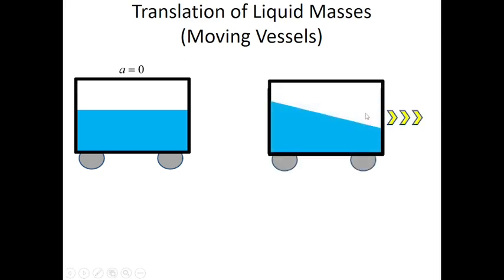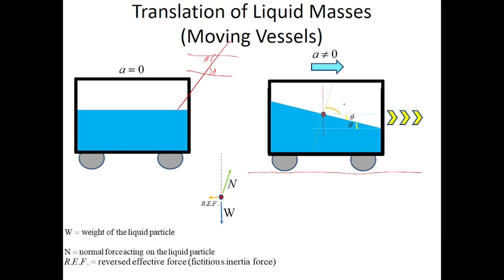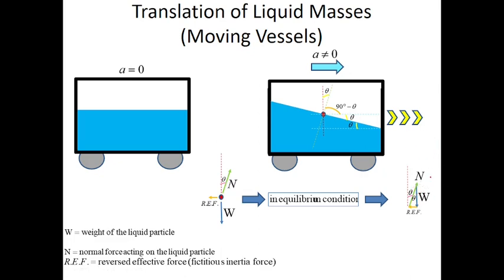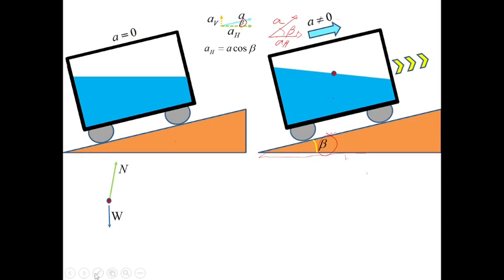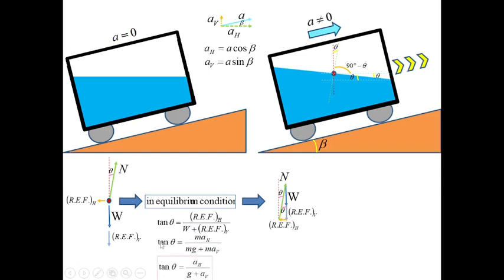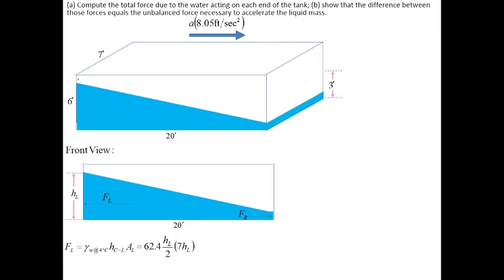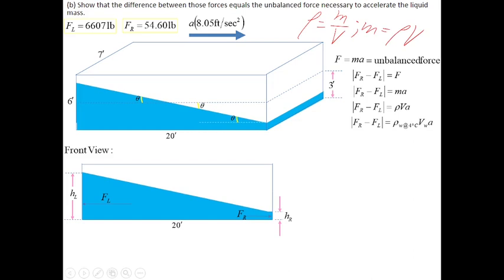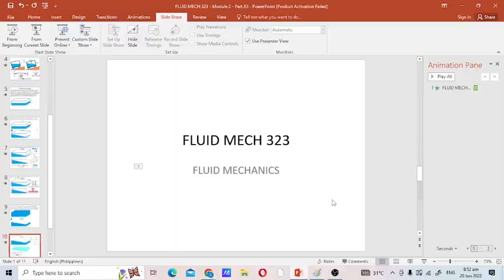Translation of Liquid Masses (Moving Vessels) - NOYPI